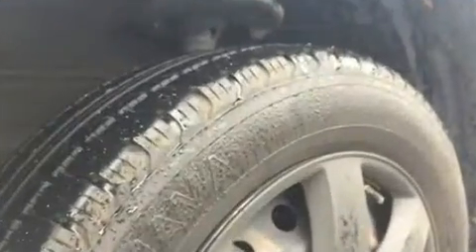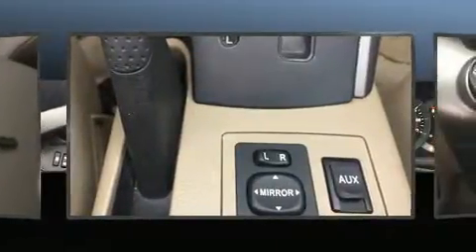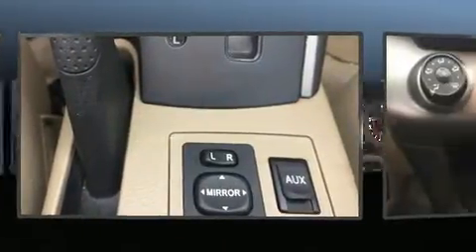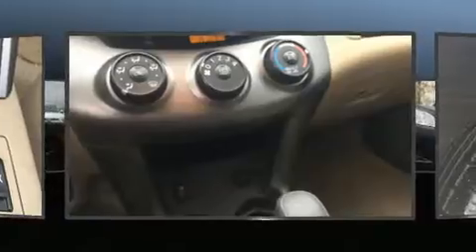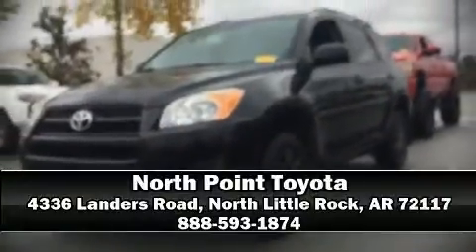2009 Toyota RAV4 Base in North Little Rock, AR 72117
Climb inside the 2009 Toyota RAV4. Under the hood you'll find a 4 cylinder engine with more than 170 horsepower, providing a smooth and predictable driving experience. All of the premium features expected of a Toyota are offered, including: variably intermittent wipers, front bucket seats, air conditioning, power door mirrors, cruise control, an overhead console, and power windows. Audio features include a CD player with MP3 capability, and 6 speakers, enhancing the audio experience throughout the interior. Toyota also prioritized safety and security by including: dual front impact airbags, front SIDE impact airbags, traction control, brake assist, anti-whiplash front head restraints, ignition disabling, and 4 wheel disc brakes with ABS. With electronic stability control supplementing mechanical systems, you'll maintain precise command of the roadway. This vehicle has achieved Certified Pre-Owned status, by passing Toyota's comprehensive certification process. Our aim is to provide our customers with the best prices and service at all times. Stop by our dealership or give us a call for more information.